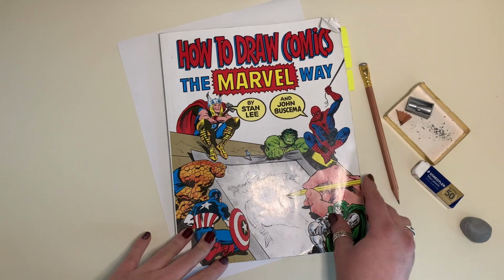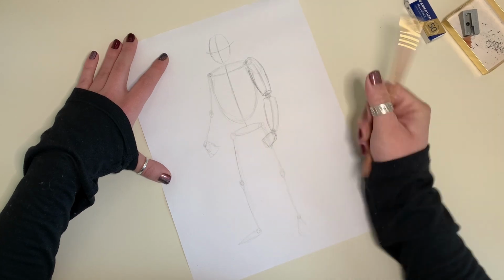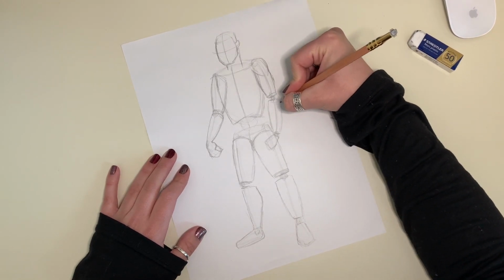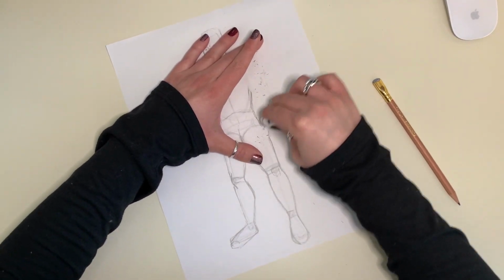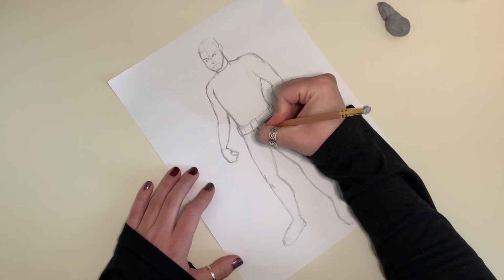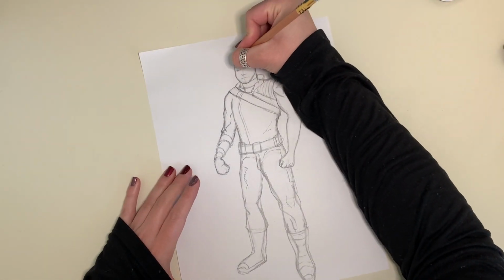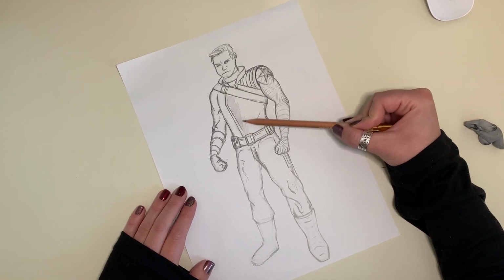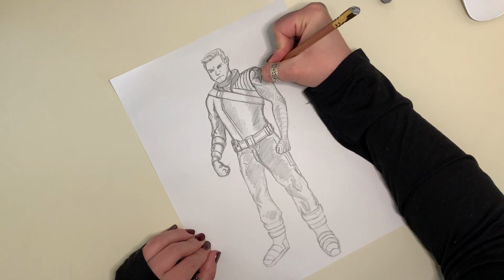Teen Fandom: Learn to Draw Falcon and Winter Soldier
In this step by step tutorial, you'll learn how to sketch Bucky Barnes (Winter Solider) and Sam Wilson (Falcon).

Check out the book "How to Draw Comics the Marvel Way" by Stan Lee for more inspo